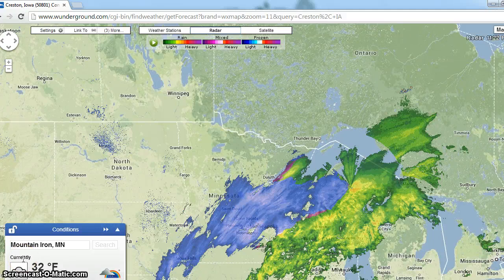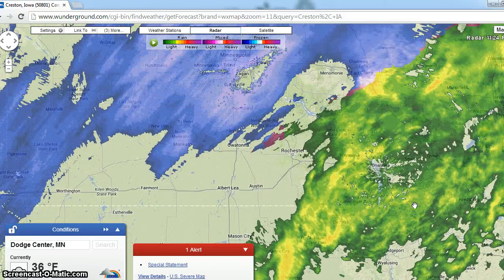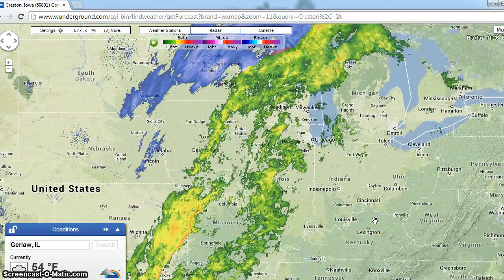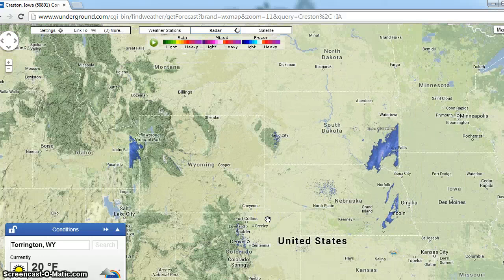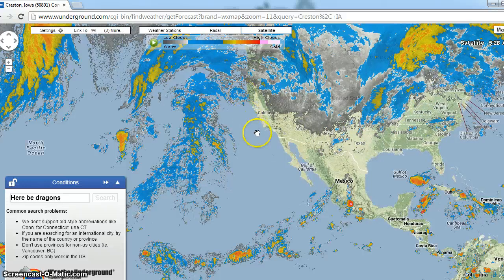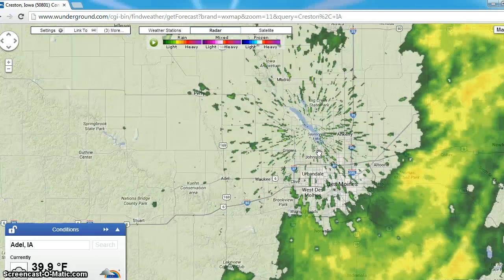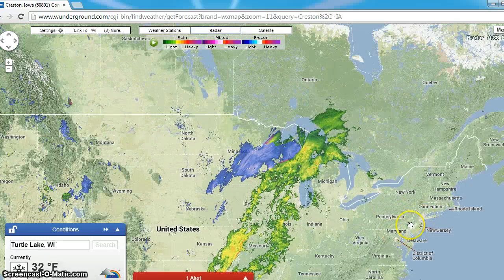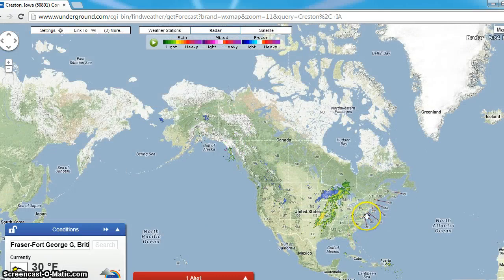Tour of Weather Modification INC USA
Here is a tour of the weather mod location across the nation.